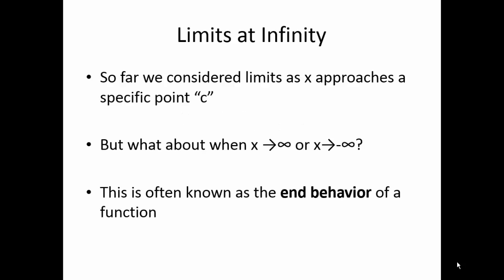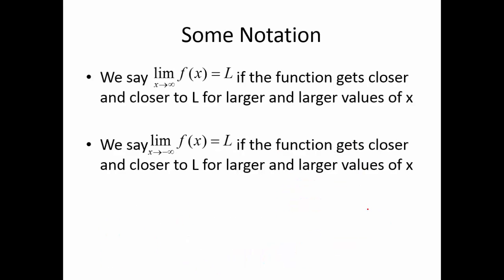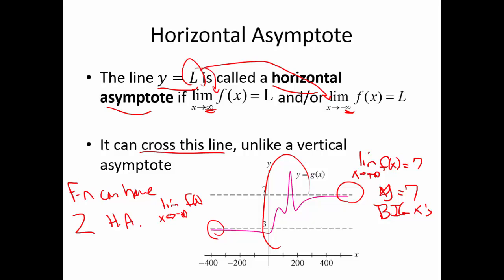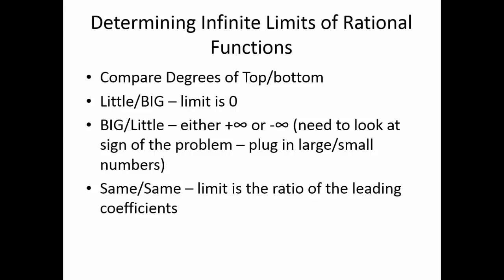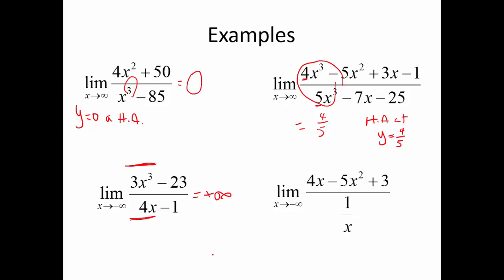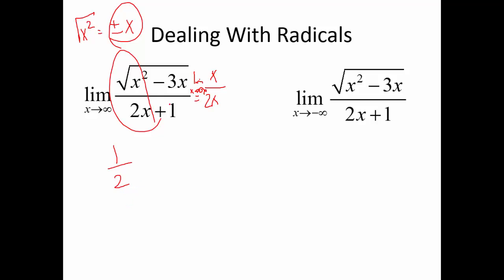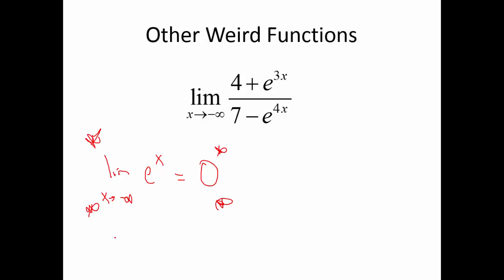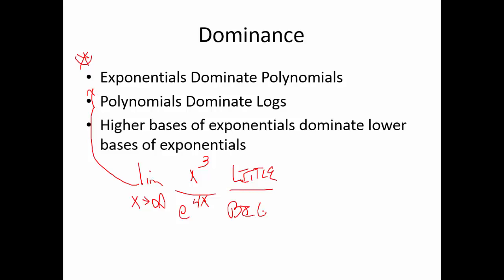2-7 Limits at Infinity